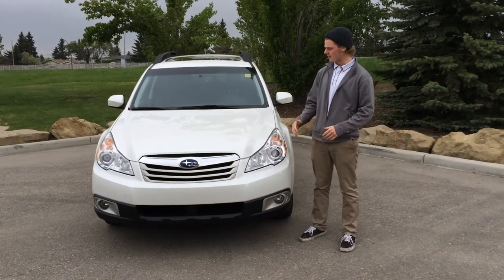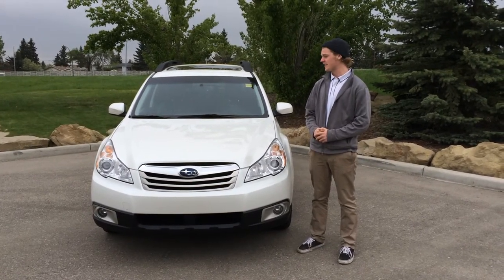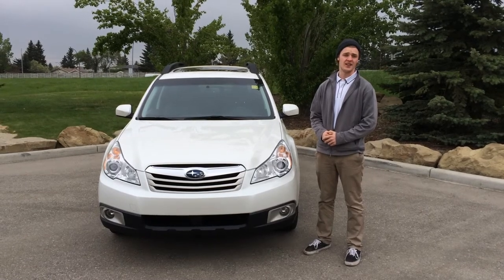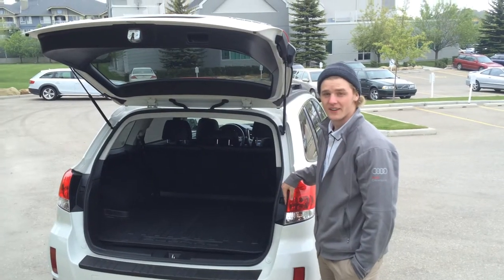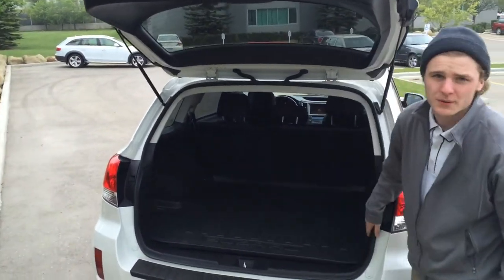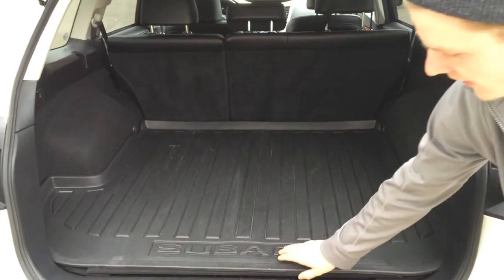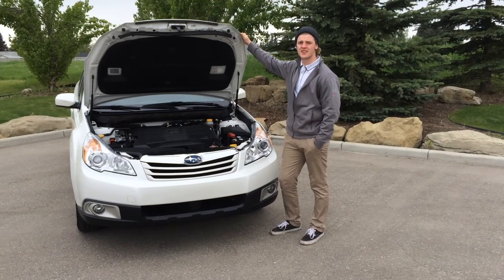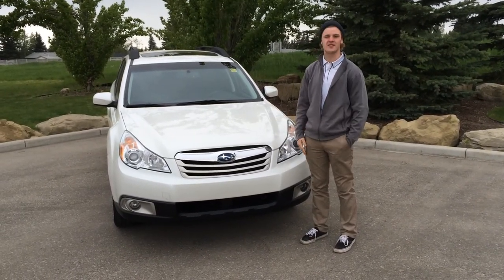2011 Subaru Outback 5dr Wgn Auto 3.6R w/Limited & Nav Pkg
This is a 2011 Subaru Outback 5dr Wgn Auto 3.6R w/Limited &amp; Nav Pkg with 5-Speed A/T transmission White color and Black interior color.  This video is recorded and uploaded by cDemo Mobile Inspector